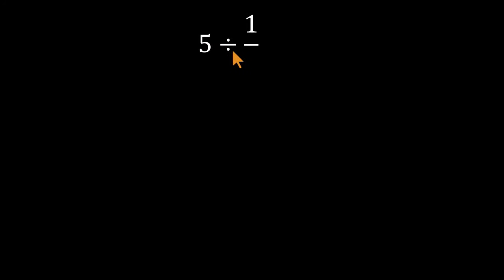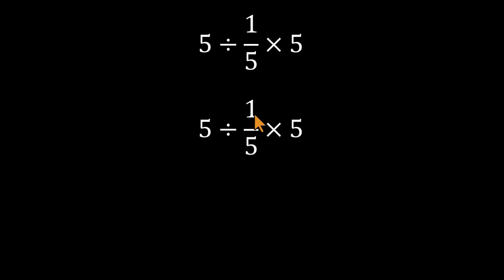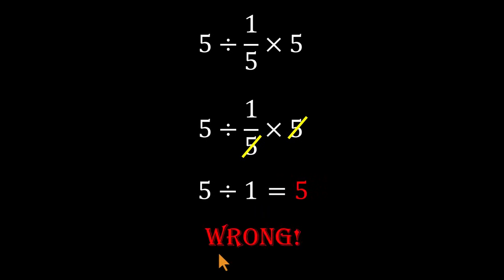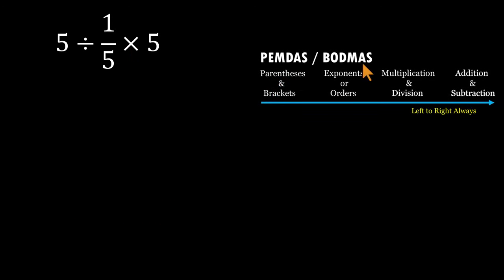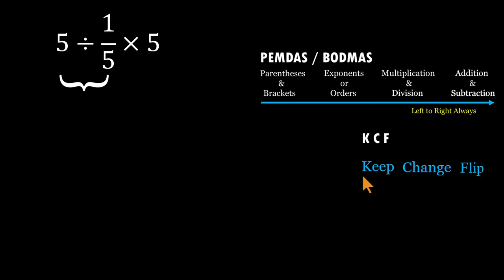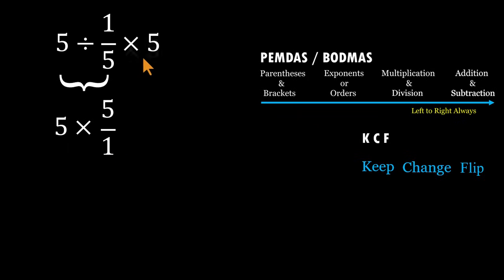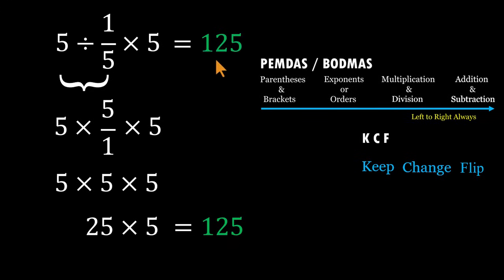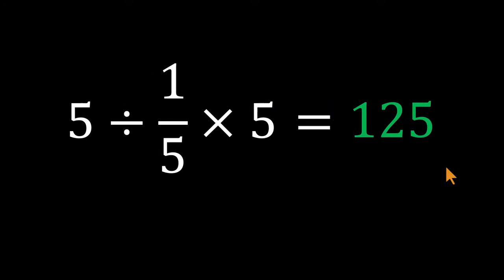This Simple Math Problem Tricks Millions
At first glance, this problem looks harmless:

Five divided by one-fifth times five.

Most people instinctively “clean up” the fraction and land on the answer five.
It feels neat. It feels fast.
And it’s completely wrong.

In this video, we walk through the common mistake, explain why it breaks the order of operations, and solve the problem the correct way using PEMDAS (or BODMAS).

This puzzle is a perfect example of why division and multiplication must be handled left to right, and why shortcuts often lead us astray.

If you enjoy quick, mind-bending math problems that challenge intuition,

👉 Like the video, share it with a friend who loves brain teasers,